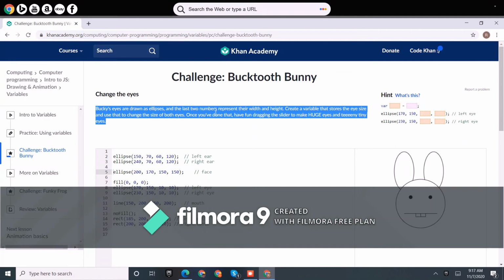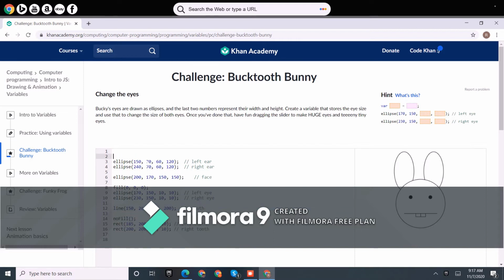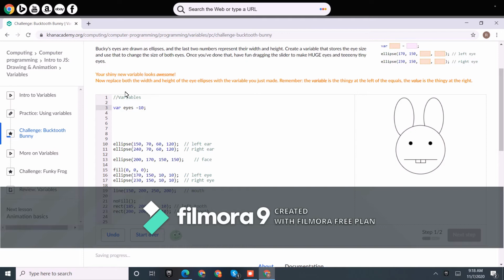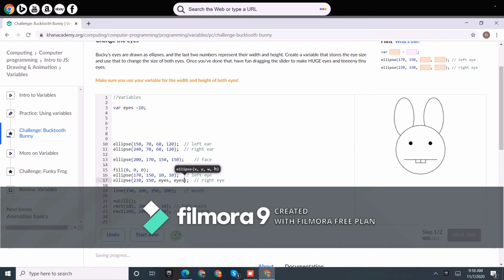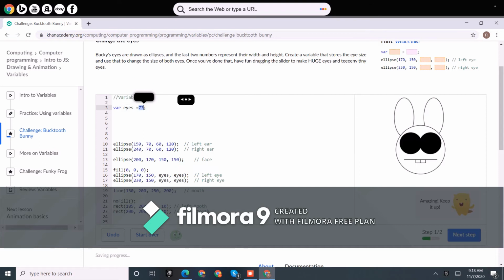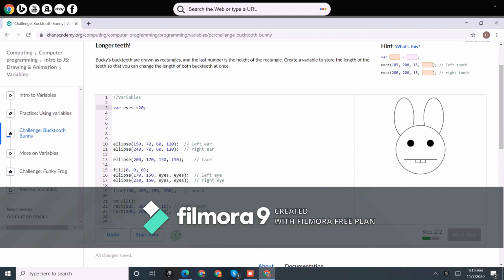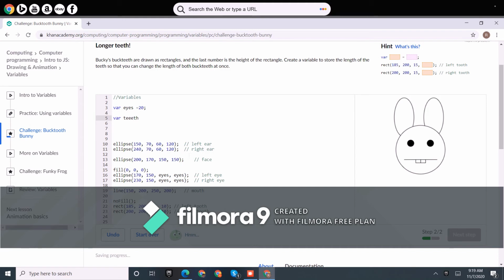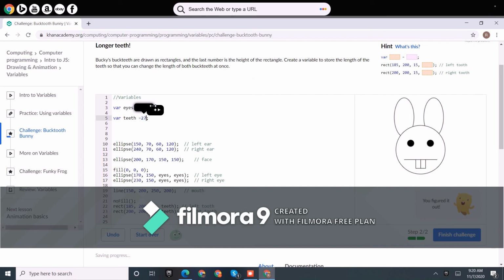How to use Variables on Khan Academy